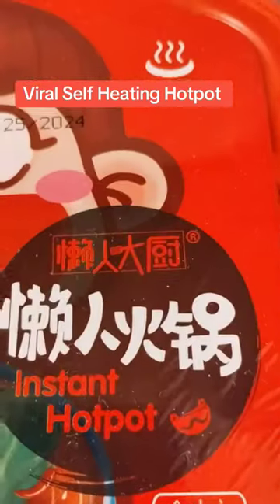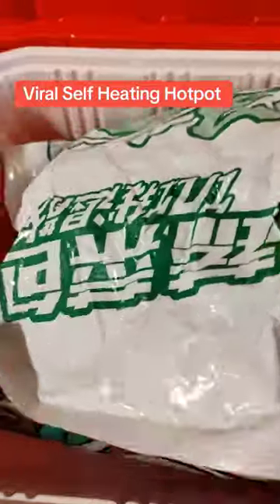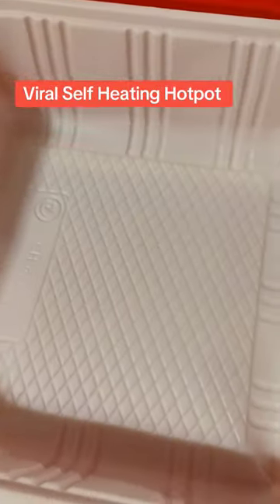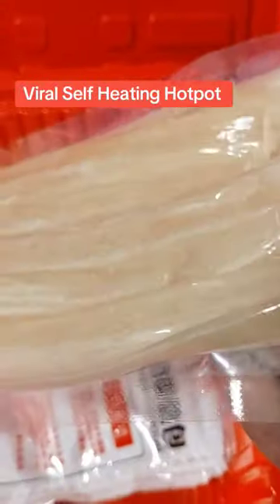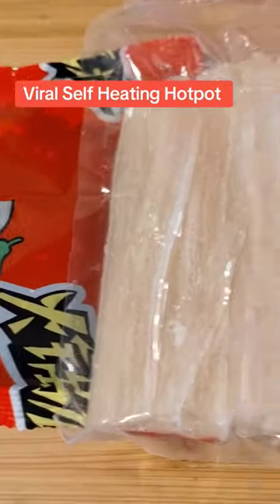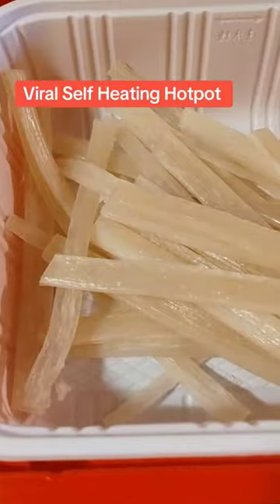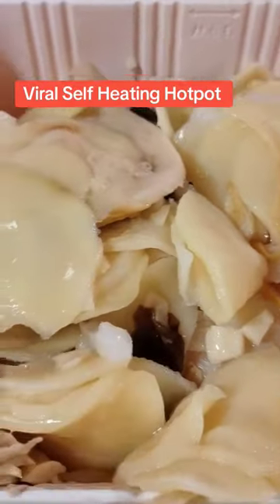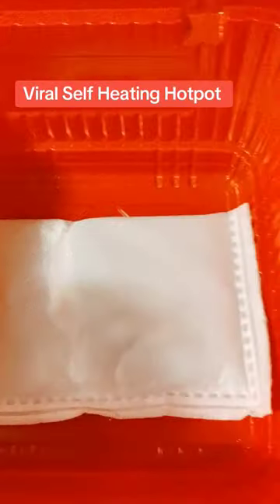Viral Self Heating Hotpot